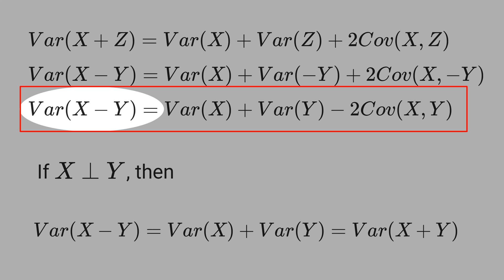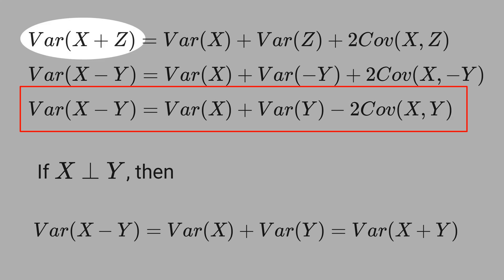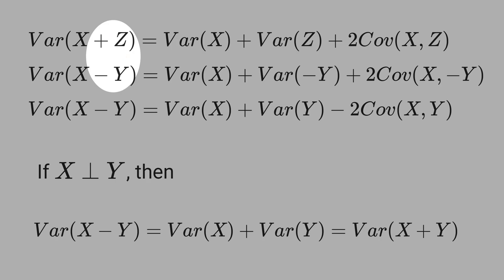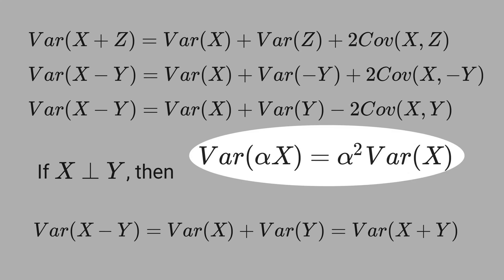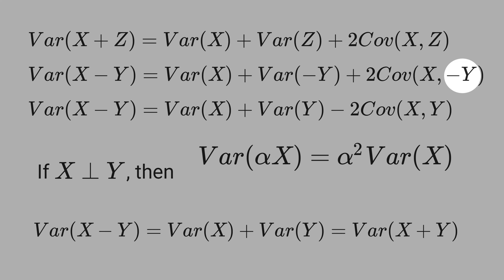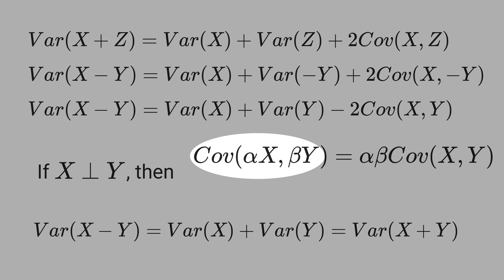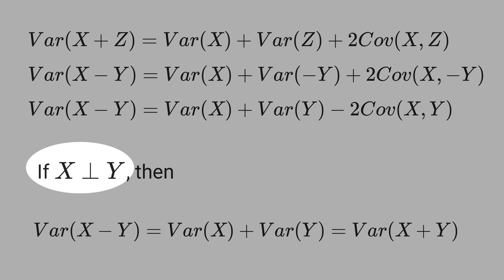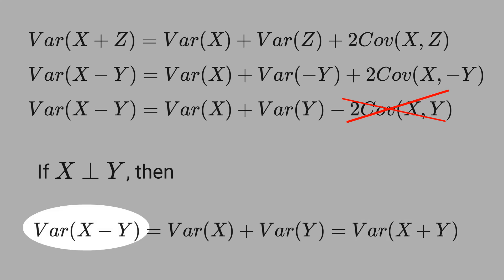C7) Prove that Var(X-Y)=Var(X)+Var(Y)-2Cov(X,Y)